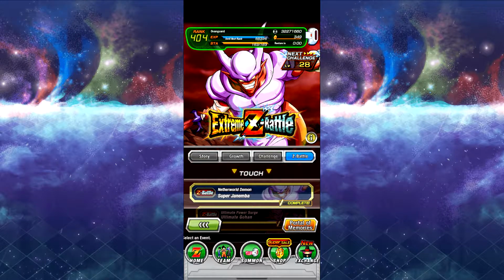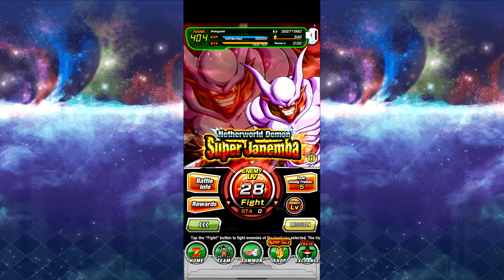Janemba's extreme Z battle is now live on global dokkan.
Right when the 300 million download celebration is about to start. Also this shouldn't be a problem if you bring a fusion or Phy team.